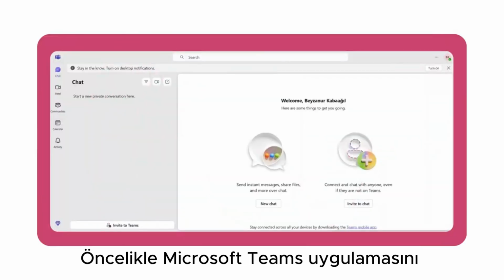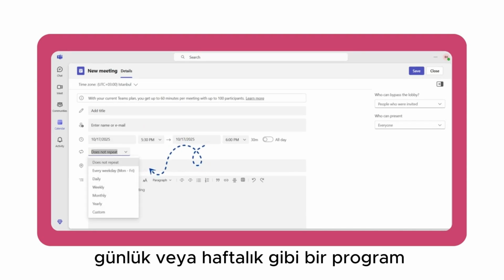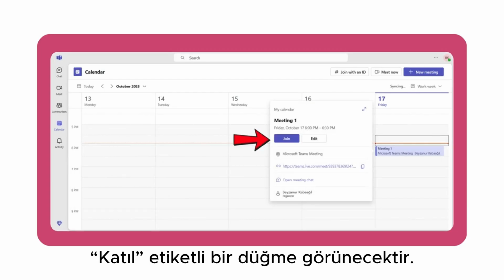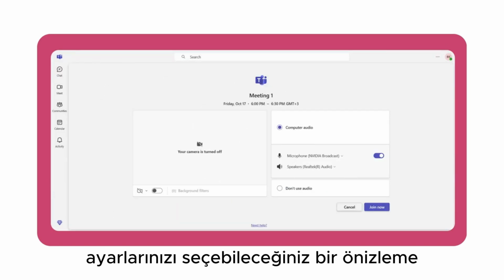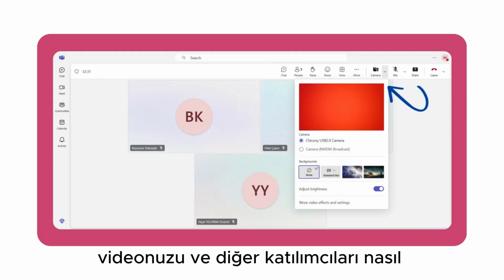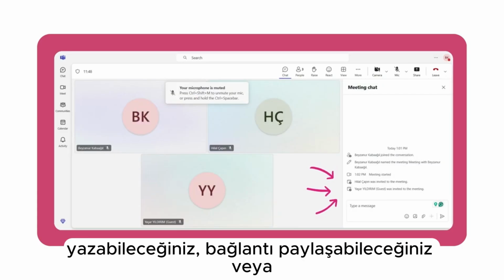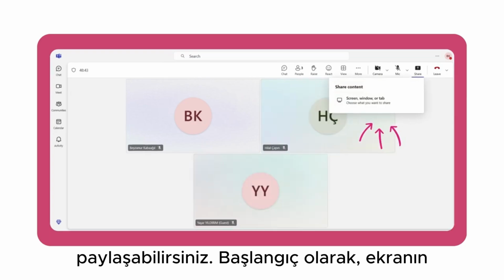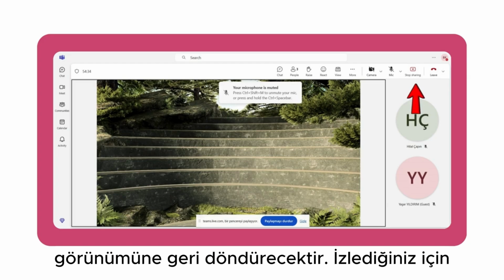Etkili sanal toplantılar: Ekipler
🌸 PoWER Platformumuz Var
Bu video serisi, kırsal alanlarda sosyal girişimciliği keşfetmek için gerekli becerileri geliştirmenize yardımcı olacaktır.

🤝 Proje hakkında
Bu video, kırsal alanlarda yaşayan kadınların girişimcilik kapasitesini güçlendirmeyi amaçlayan ve Erasmus+ tarafından finanse edilen Promoting Women Social Entrepreneurship in Rural Environments (PoWER) projesinin bir parçasıdır. Proje, kadınları sosyal girişimcilik ve Sürdürülebilir Kalkınma Amaçları ile dijital araçlar ve eğitim yoluyla tanıştırarak, kırsal ve kentsel fırsatlar arasındaki farkı ve girişimcilikteki toplumsal cinsiyet eşitsizliğini ele almaktadır.

PoWER sayesinde kadınlar muhasebe, pazarlama, tasarım ve daha birçok alanda uygulanabilir beceriler geliştirebilir; böylece kapsayıcılık, sürdürülebilirlik ve ekonomik bağımsızlık desteklenir.

Erasmus+ / Avrupa Dayanışma Programı kapsamında Avrupa Komisyonu tarafından desteklenmektedir. Burada yer alan içerik yazarın görüşlerini yansıtmaktadır ve bu görüşlerden Avrupa Komisyonu ve Türkiye Ulusal Ajansı sorumlu tutulamaz.
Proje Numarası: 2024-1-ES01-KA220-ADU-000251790